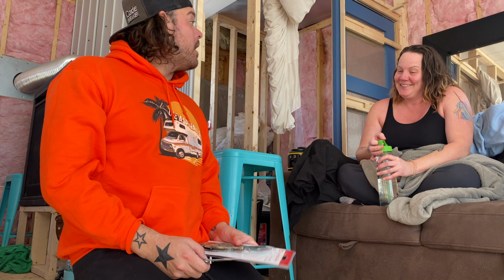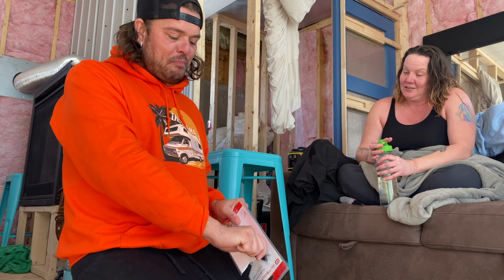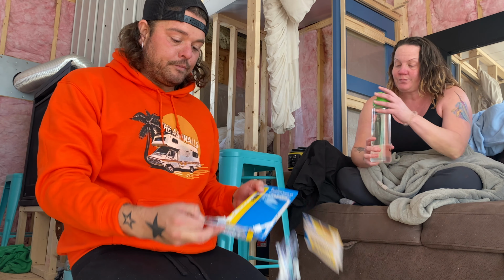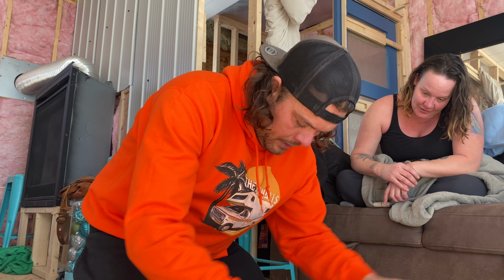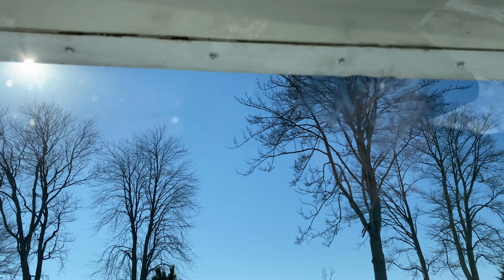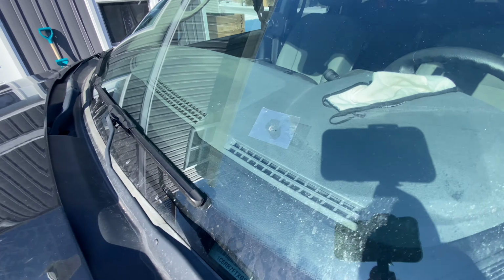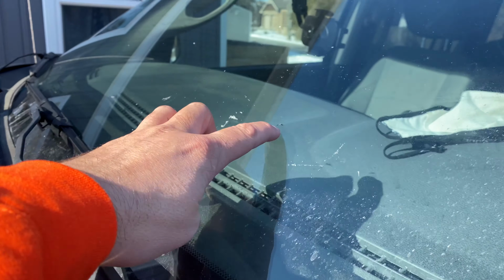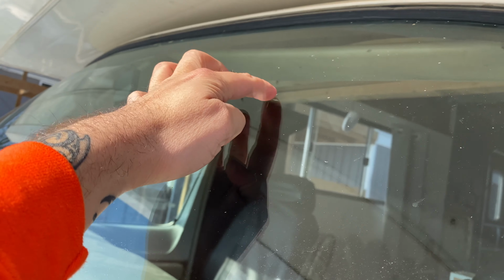Fixing The Rock Chip on The Vintage RV Camper: Is RV Life For Us? 1977 Dodge Minnie Winnie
We are Brian & Steph and we are building a tiny cabin on Lake Erie!

In this episode we use a resin kit to fill the crack in the windshield on the vintage camper.

Official TOM PUTTY Notebook!

EPIC Wineries
Colchester, Ontario
Windsor, Ontario
Harrow, Ontario
Essex County
Lake Erie North Shore
Kamado Joe
Provincial Park
Backpacking
AirBnB
Camping With The Aspinalls
Garage to Cabin Conversion

Some other channels we also enjoy include Steve Wallis, Mav, Build An Adventure, FatMat Adventures, NOBS Eateries, Hannah Lee Duggan, Isabel Paige, Pug1, Kyles Cabin, Modern Self Reliance, The Wooded Beardsman, The Crockers, and Country Road Cure to name a few!